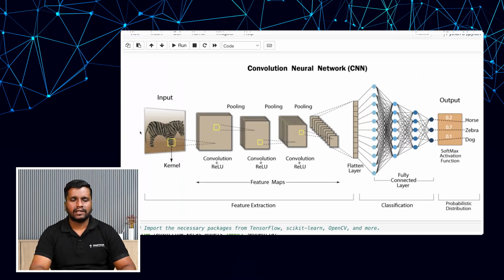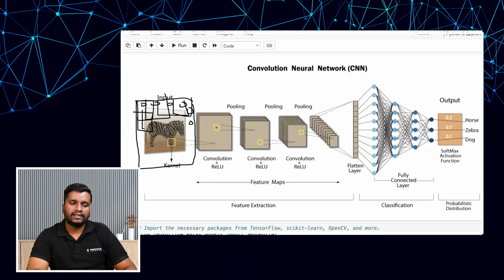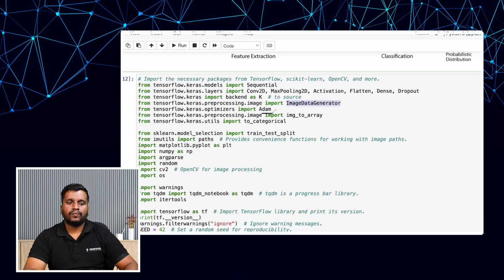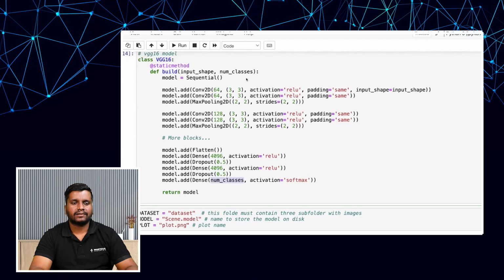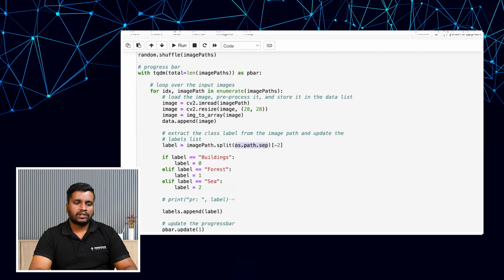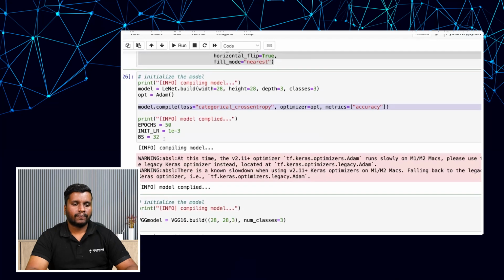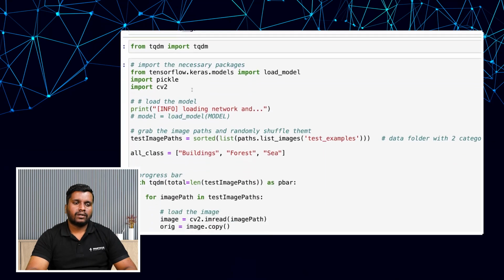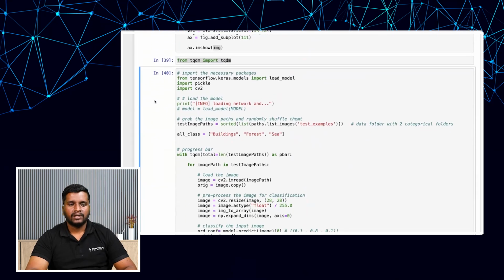Mastering Convolutional Neural Networks (CNN) – Transforming AI with Deep Learning| Module 21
Discover the power of Convolutional Neural Networks (CNN) and learn how to implement them for cutting-edge AI solutions. CNNs are the driving force behind advancements in image and video recognition, making them indispensable in fields like healthcare, self-driving cars, and augmented reality.

Timestamp ⏱️

00:00 - What is Convolutional Neural Networks?
18:06 - Implementation of Convolutional Neural Networks
41:57 - Data Program in Convolutional Neural Networks
49:08 - Model Program in Convolutional Neural Networks

What You’ll Learn:

1️⃣ What is CNN Implementation?

Understand how CNNs process visual data through convolutional layers, pooling, and activation functions.
Learn the step-by-step process to design, train, and evaluate CNNs for various applications.

2️⃣ Core Components of CNN Implementation:

Convolutional Layers: Extracting spatial features from input data.
Pooling Layers: Reducing dimensions for computational efficiency.
Activation Functions: Adding non-linearity to improve learning.
Fully Connected Layers: Connecting extracted features to outputs.

3️⃣ Applications of CNN Implementation:

Image Classification: Identifying objects and patterns in images.
Object Detection: Enabling facial recognition and surveillance systems.
Medical Imaging: Detecting anomalies in X-rays and MRIs.
Self-Driving Cars: Understanding surroundings using camera inputs.
Video Analytics: Enhancing motion detection and video classification.

Deep Learning: The Key to Unlocking Your Data Science Potential!

Recommended Resources for CNN Implementation:

An in-depth guide covering CNN theory and applications.

Practical insights into building CNNs for real-world projects.

📚 Python Image Processing Cookbook by Sandipan Dey
Hands-on examples of applying CNNs to image processing tasks.

Movies and Documentaries for AI Enthusiasts:

🎬 The Social Dilemma (2020): Explore how AI algorithms powered by CNNs shape digital experiences.

🎬 AlphaGo (2017): Witness the role of AI in mastering complex games.

🎬 Moneyball (2011): Understand data-driven decision-making, a precursor to advanced AI.

❇️ Key Highlights

12 Years Legacy | 1M+ Learners Impacted | #1 Education Provider in Finance | 8+ Years Legacy in Data Analytics | 85% Placement Record | 54% Average Salary Hike | 24 LPA Highest Salary

🏆 Awards & Accolades